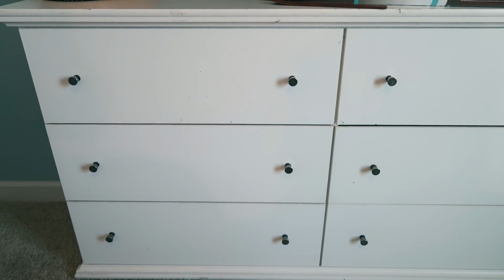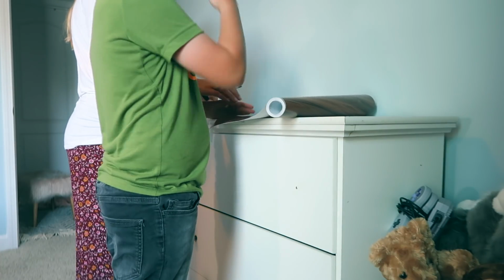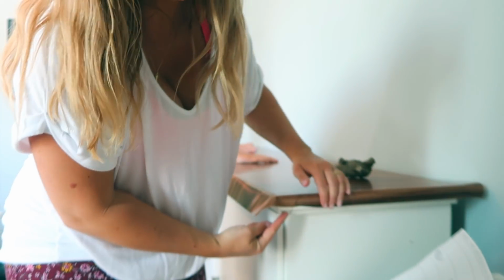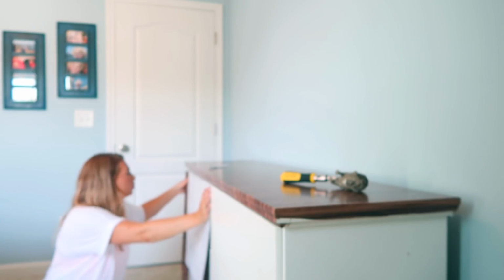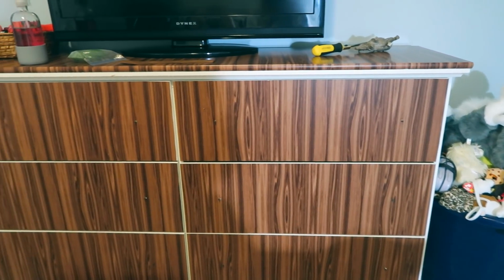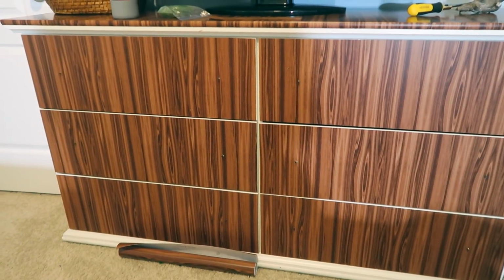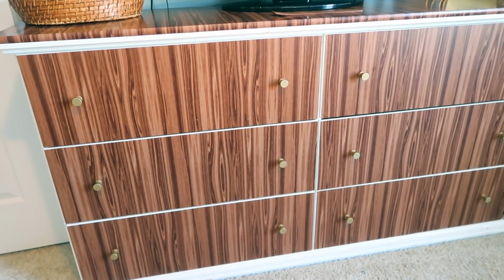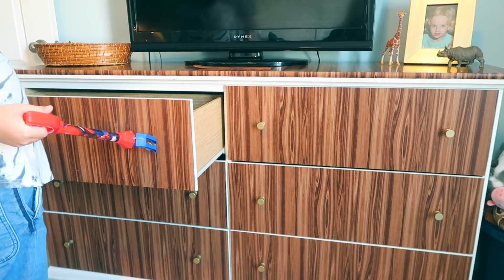$10 DRESSER MAKEOVER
Hi guys! Today I have a dresser makeover for you! This makeover cost me under $10 to do and it made such a huge difference! I hope you like the end result! Phoenix loves it! ↓ ↓ SHOP PRODUCTS USED BELOW ↓ ↓

Easy Liner Wood Adhesive Paper $7 (I think it's cheaper in store)
Gold Spray Paint $6.98

Dress I'm Wearing